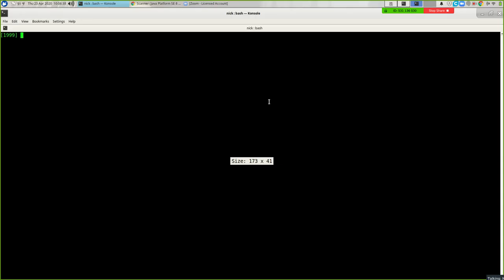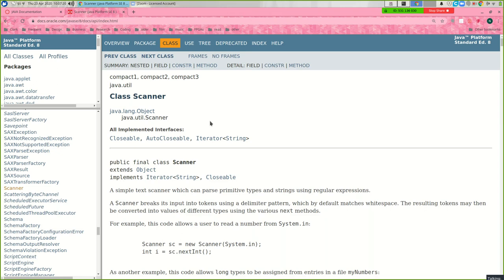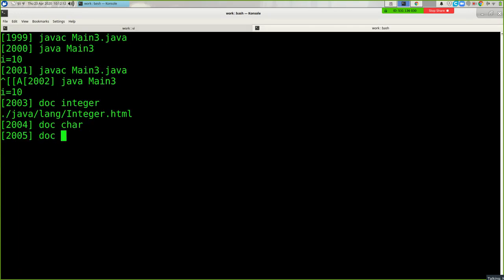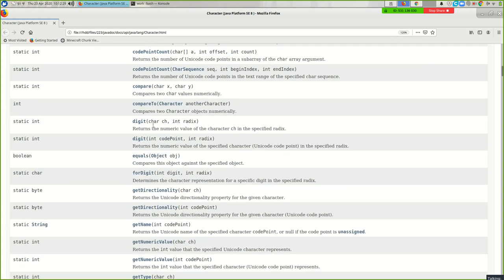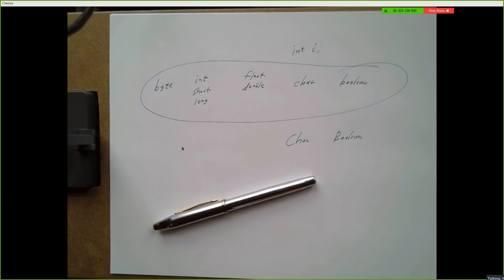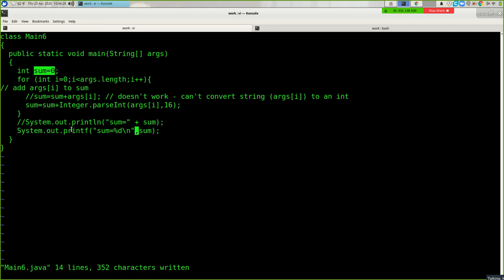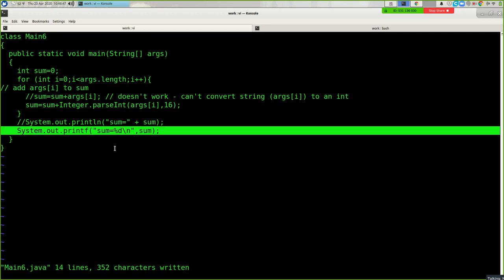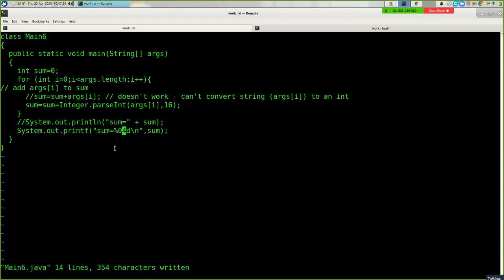CSE 223A 20200423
primitives, static methods, args, garbage collector, printf, javadoc, and more!